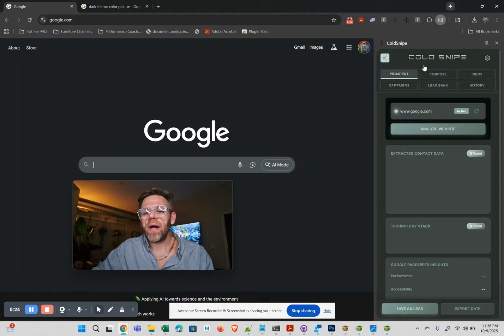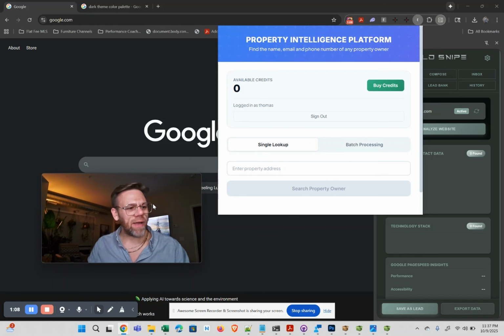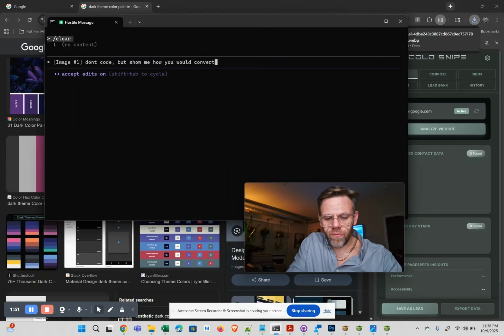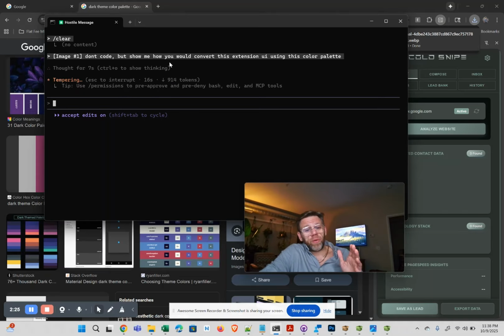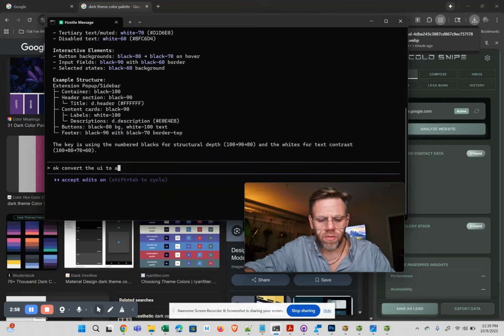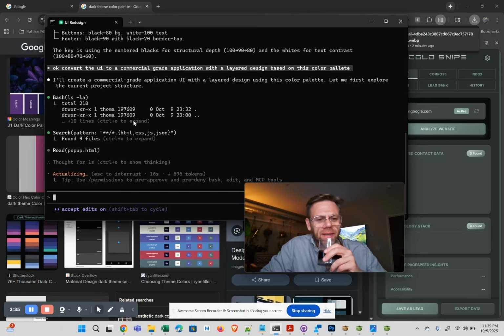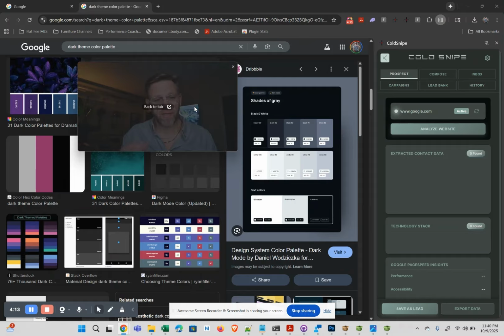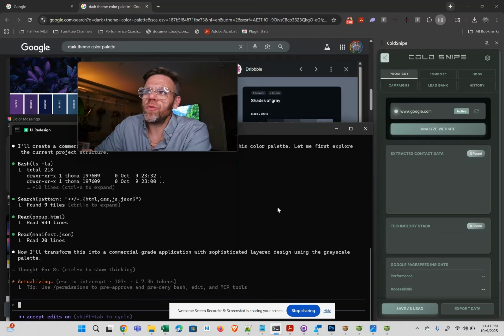Vibe Code Session: Enhancing UI Color Palette With Claude Code Sonnet 4.5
In this video I'm going to show you a simple way to vibe code a more enhanced UI color palette using images and Claude Code.

This can take your app to another level give you a more branded and full finished feel, And help you have a better user experience for your app